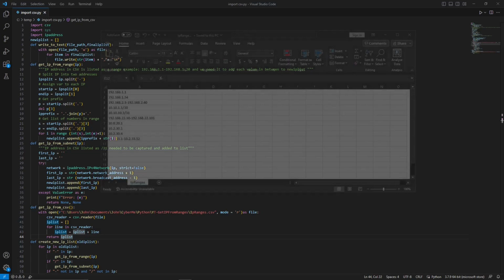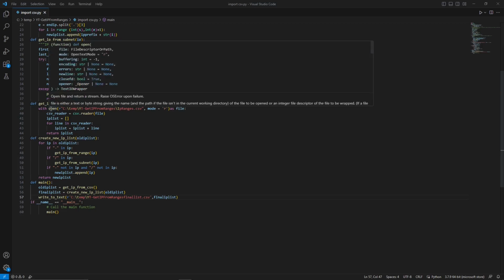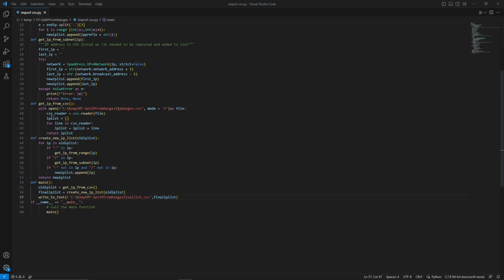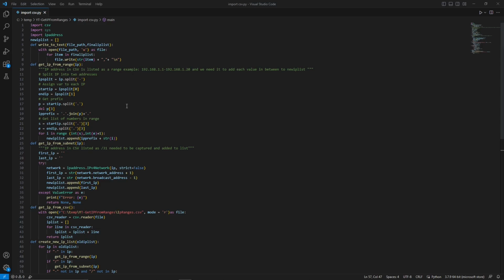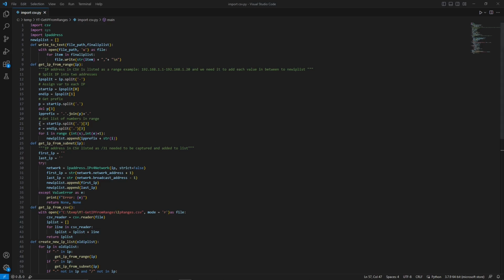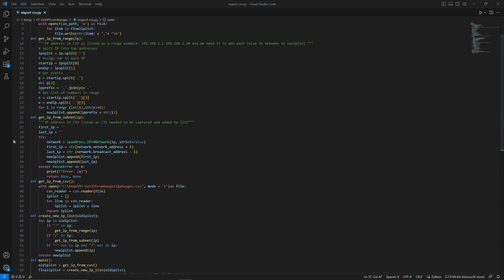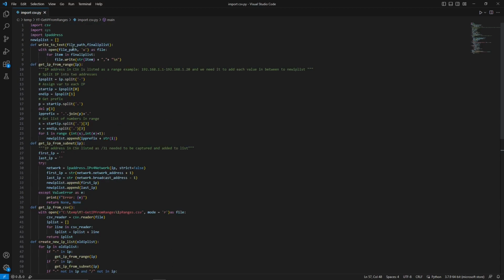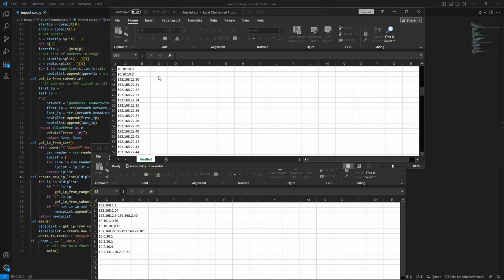Save time by developing a Python script to read and modify IP addresses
Do you have enough time in the day for manual data entry? I certainly do not. In fact I never have enough time, so I write a script for nearly every task performed in and out of the work place.

Today we cover a Python script I developed in order to save me hours of my day manually writing IP addresses based on ranges provided from a system administrator. This file contained hundreds of lines and in each of those lines were ranges of private IP's. That is great and all but I needed each individual IP for the task I was looking to accomplish. So, instead of reading each range and writing each one down, I created this script.

This script will look in each line. If the line contains a range using a - between two IP addresses, the script will find the prefix and the required range. It will then assign each individual IP in that range to the prefix. If it finds a / in the line, specifying a subnet, it will use built in functions to accomplish the same thing.

The script is not perfect, but that is the point. It is not a program, it is a script. A script I may only use a few times. This script took under an hour to write and already saved me hours of work reading in multiple files.

Have you started learning Python? If not, I suggest you do. Regardless of what part of the industry you are tied to. Weather that be penetration testing or system administration, Python can save you time. A lot of the guys and girls who have been in the industry a long time opt out, but I urge you to opt in. Take the time to learn the language and spend that time elsewhere learning other things.